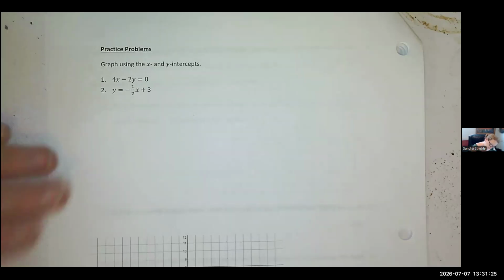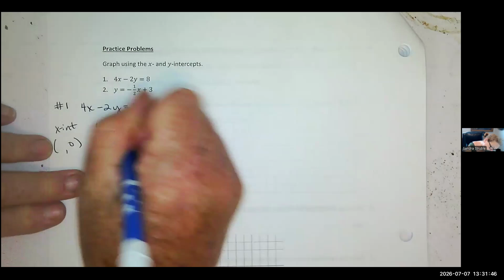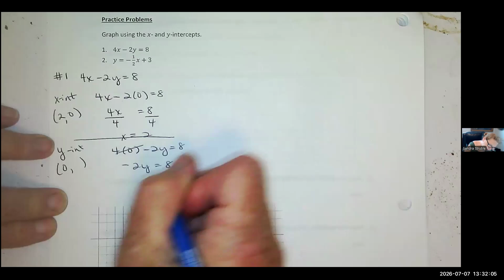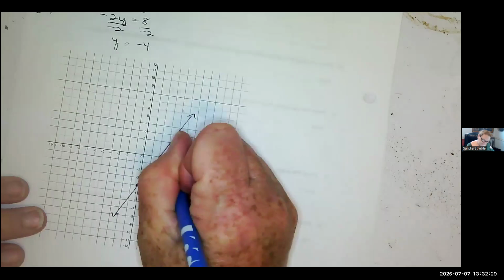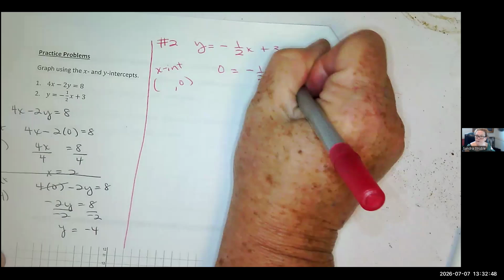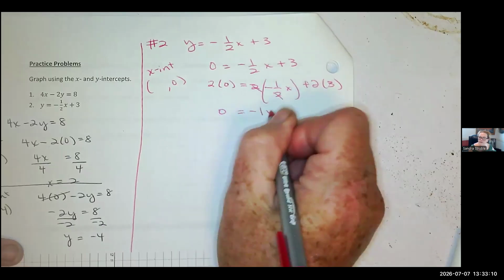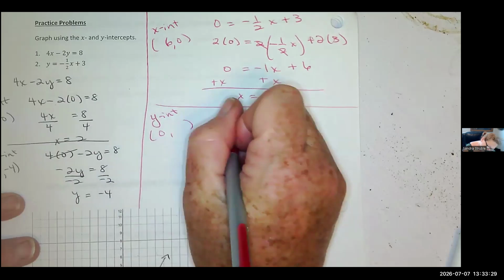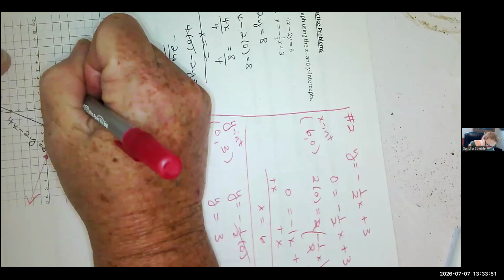Lecture Video: Graphing Using Intercepts - Practice Problems